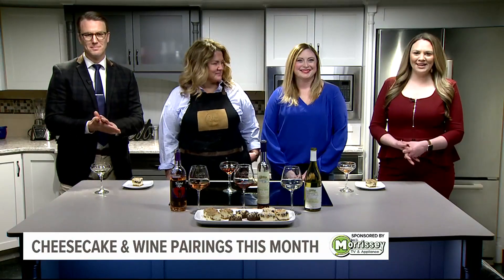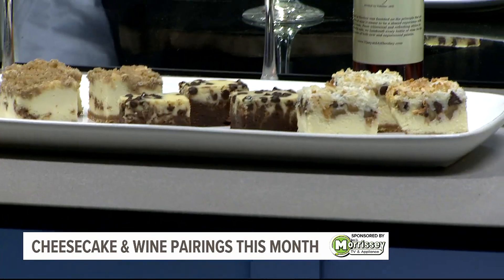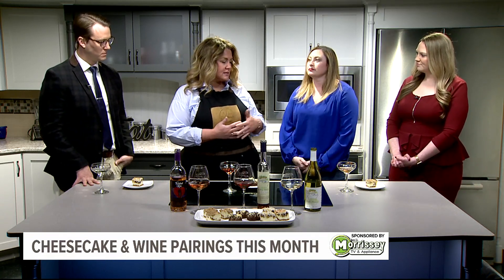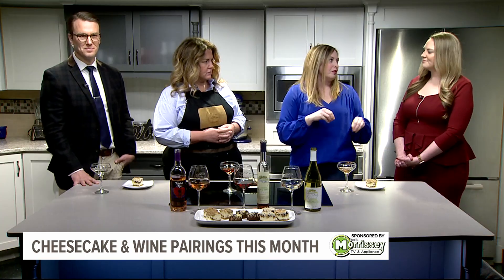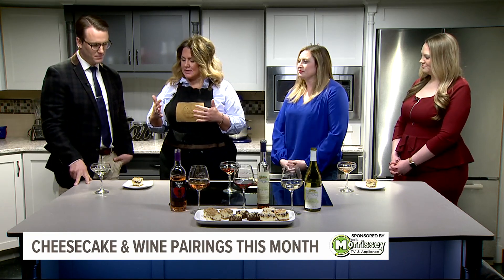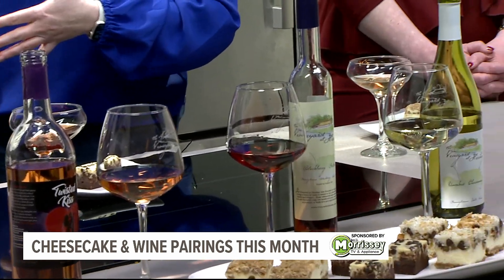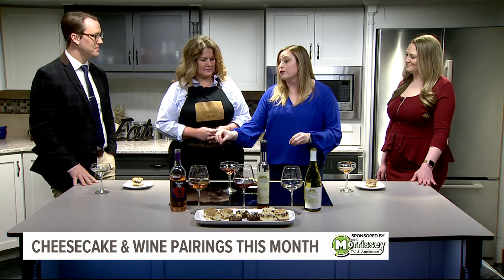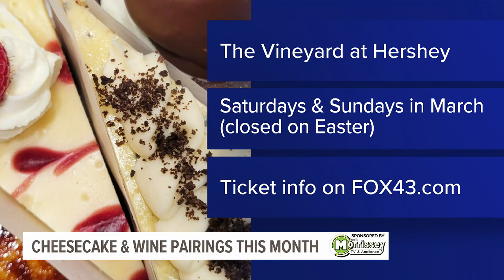Vineyard & Brewery at Hershey pairs wine with cheesecake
If Daylight Saving Time is making your Monday extra long, two local businesses have just the pick-me-up for you.

Urban Farmhouse, a cheesecake shop in Lancaster, turned to Girl Scout cookie season to inspire its latest line of desserts.

Everything in Urban Farmhouse's kitchen is homemade, including sweets that pair perfectly with wines from Vineyard & Brewery at Hershey.

These pairings will be available at the vineyard every weekend in March (excluding Easter Sunday) and come in three varieties.